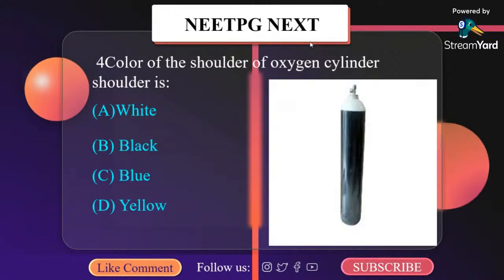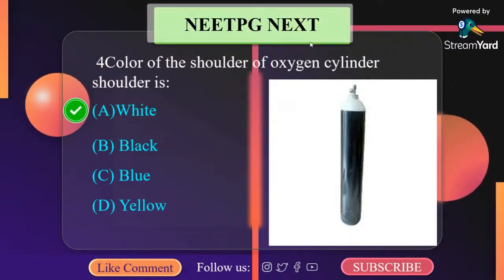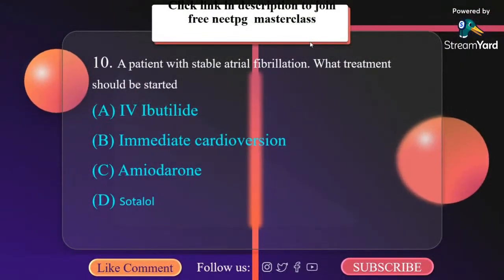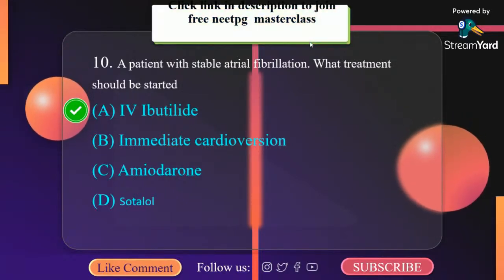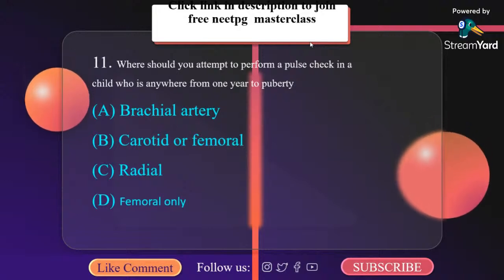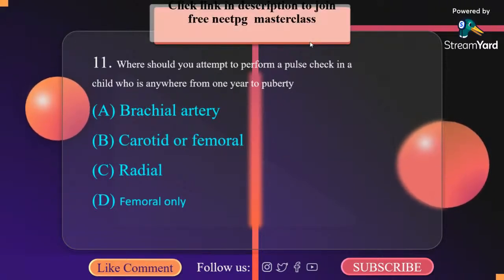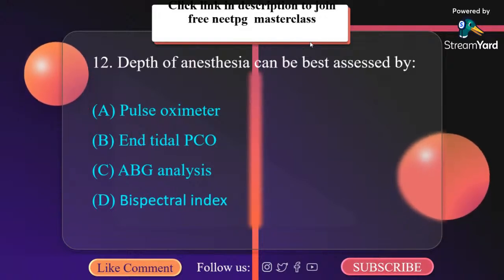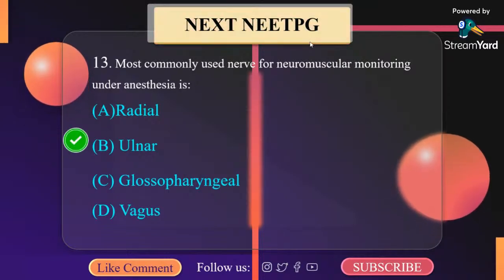BECOME A NEET PG TOPPER LIVE MCQ CHALLENGE ANAESTHESIA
NEET PG LIVE MCQ CHALLENGE ANAESTHESIA